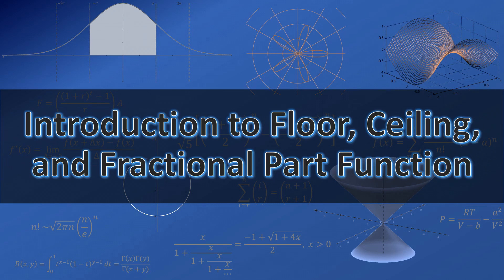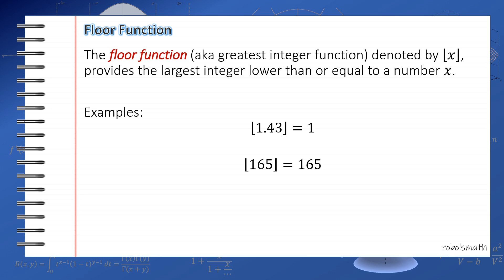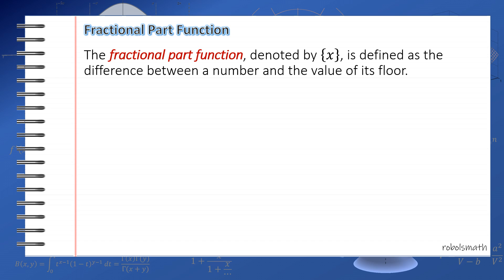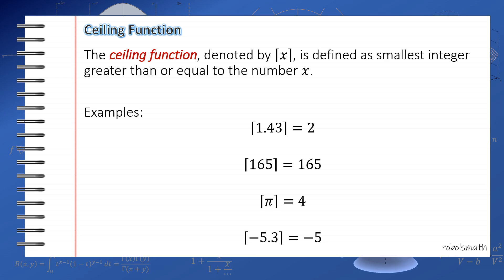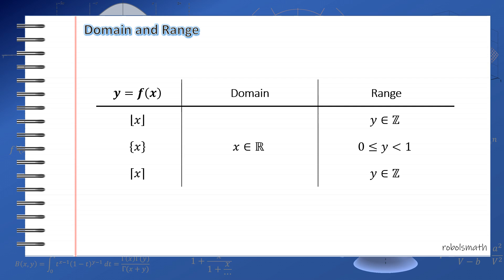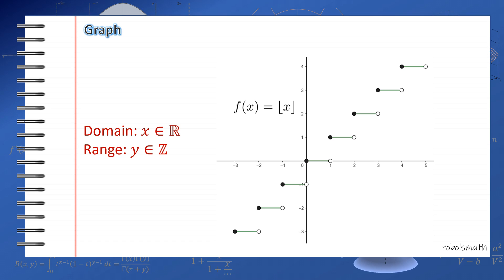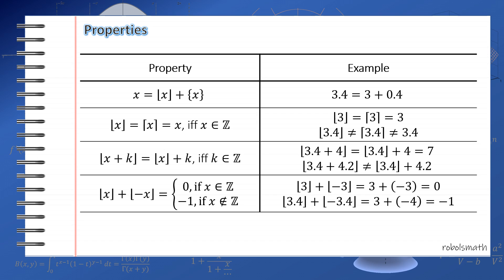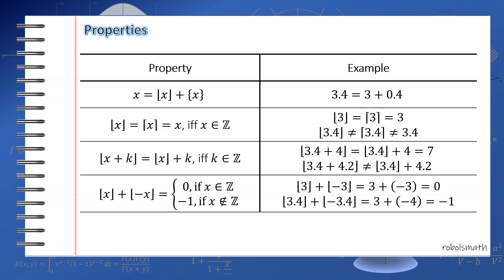Introduction to Floor, Fractional Part, and Ceiling Functions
This video is the first of the floor, fractional part, and ceiling functions series. In this video, I have introduced the functions, their notations, graphs, domain and range, and some properties.